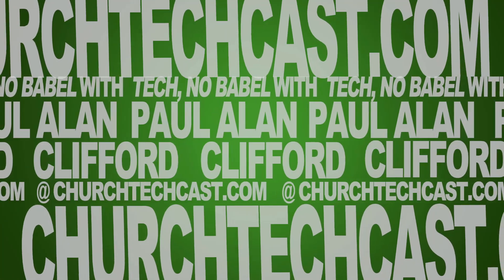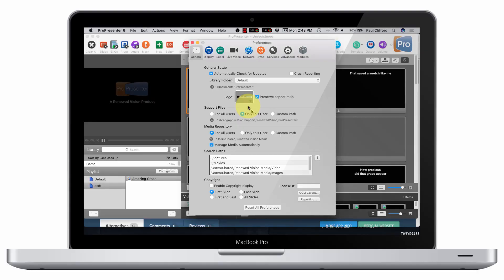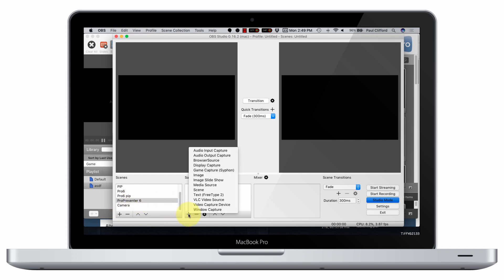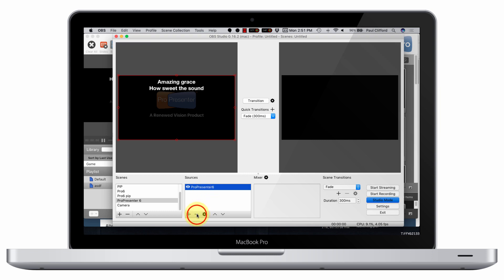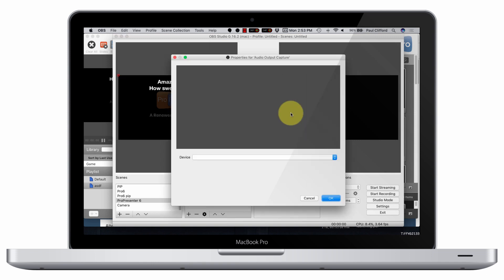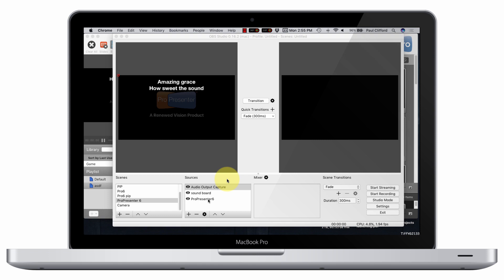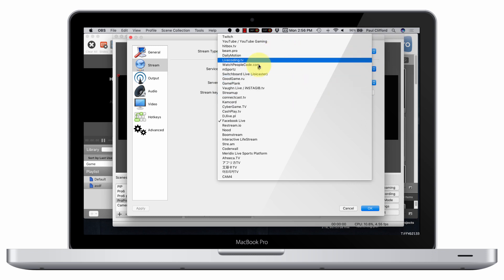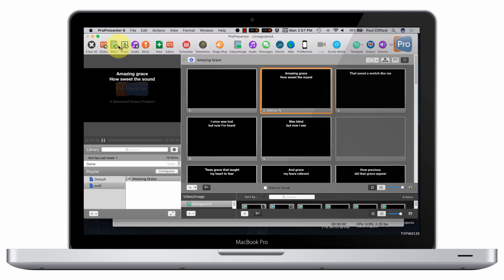ProPresenter 6 Hack: Live streaming with ProPresenter 6 (for Mac) with OBS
ProPresenter 6 for Mac has a nice little utility that not a lot of people know about.  It's called "Syphon".  Syphon allows you to send the video output from one piece of software to another.

In this tutorial, we're going to send video from Pro6 to OBS for live streaming.

One thing you should know, though is that OBS won't automatically get sound from Pro6, if you're using sound from videos, etc.  To do that, you'll need another piece of software, called Soundflower.

Watch this video for more details.

If you want to live stream from ProPresenter, Pro6 for Mac adds a new feature that makes it easy.